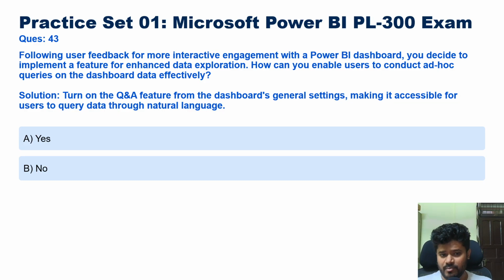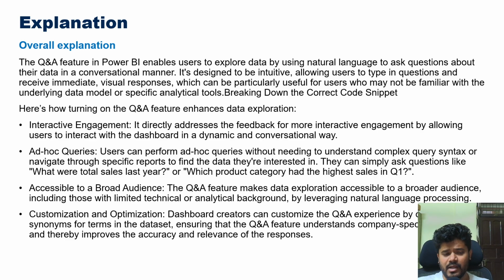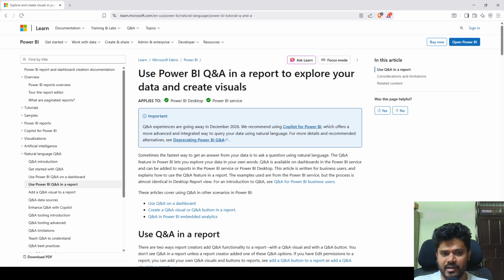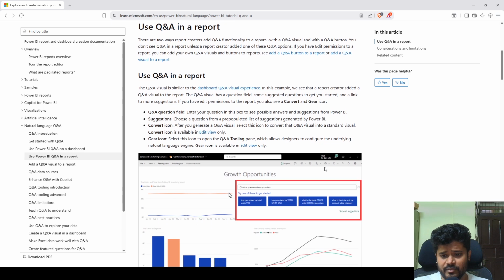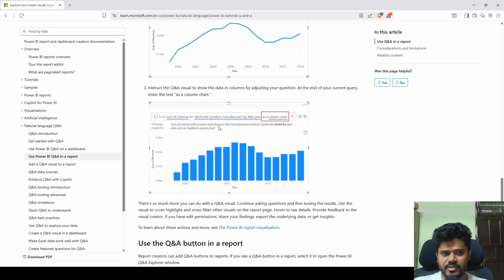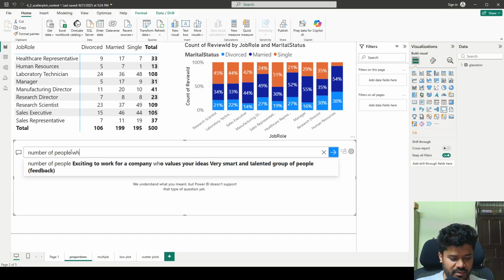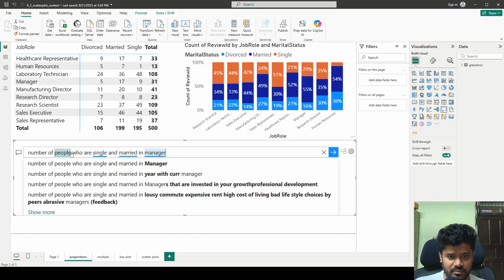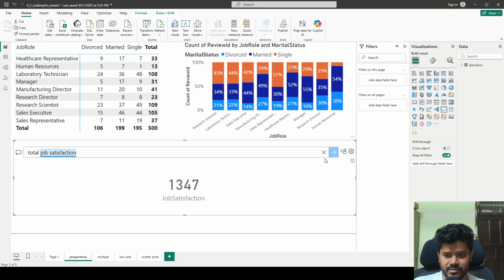Q&A Visual in Power BI Desktop | Natural Language | PL 300 Exam Series - 2026 | Day 43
0:00 Recap of the Series
0:35 Practice Question 43 on Q&A Visual in Power BI Desktop
1:27 Solution of the Question
1:48 Explanation and Resources
2:30 Microsoft Learn article on Power BI Q&A in a report
3:21 Demo on Power BI Desktop to use Q&A in Power BI report

power bi
Business intelligence
data analyst
data science
data analysis
analytics engineer
Q&A visual
natural language
ai
artificial intelligence
advance editor